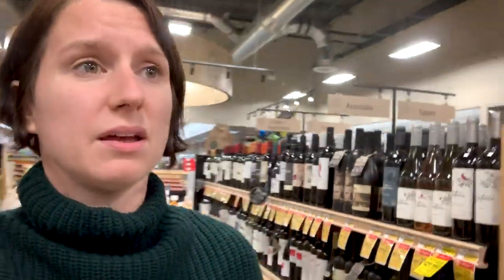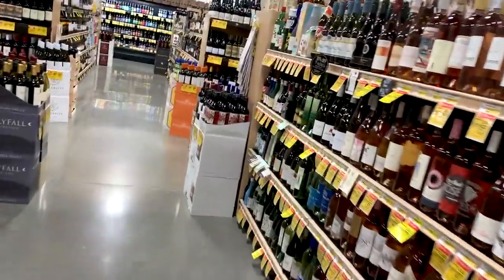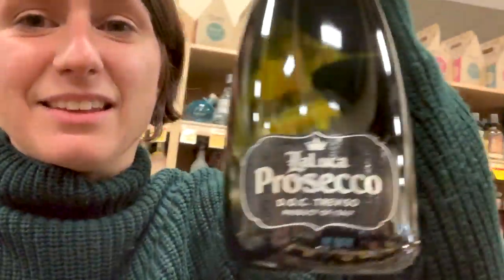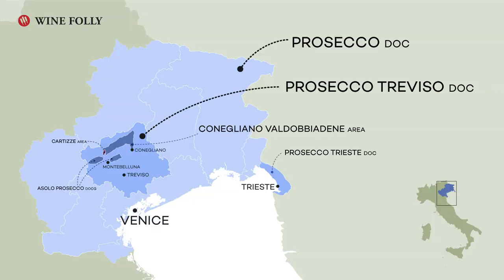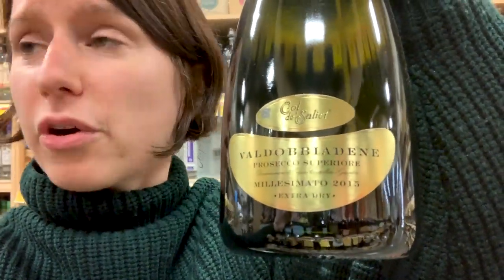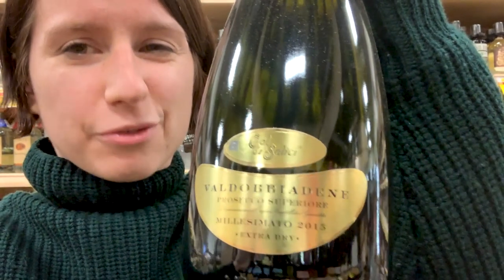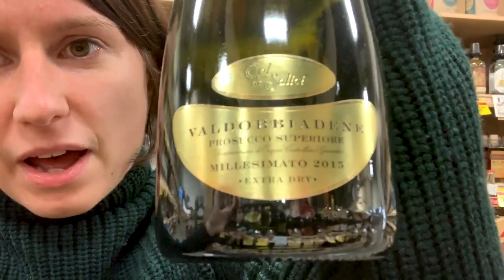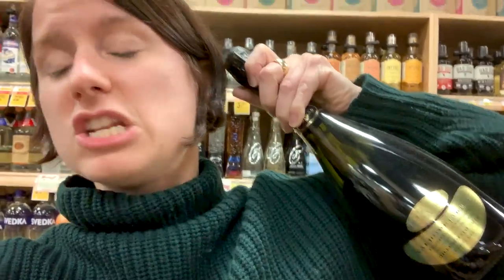Prosecco Buying Tips! | Wine Folly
with Madeline Puckette - award-winning wine writer and sommelier. You can benefit from these tips!